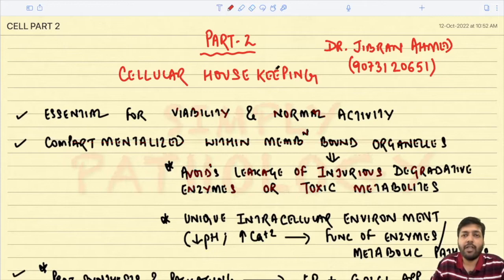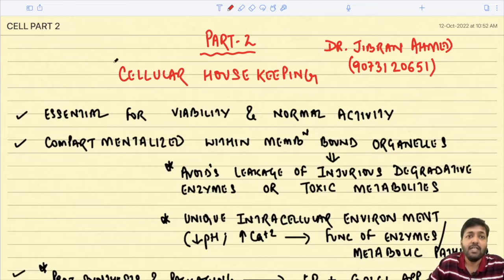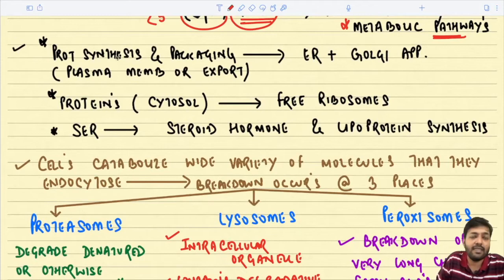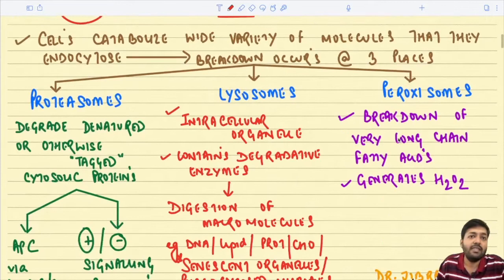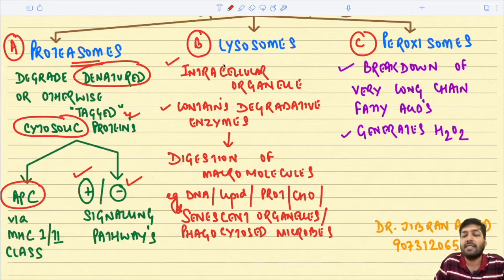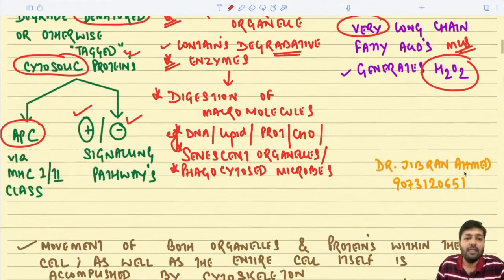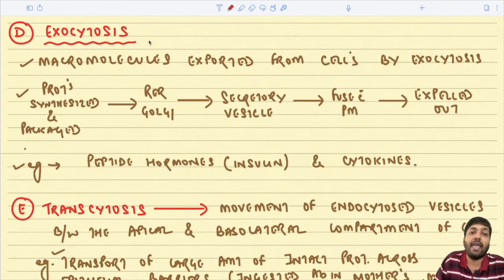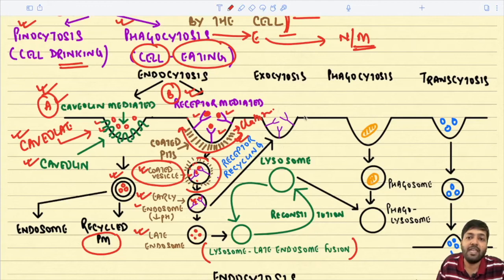CELL AS A UNIT OF HEALTH AND DISEASE II ROBBINS II CHAPTER 1 II PART 2 II @DRJIBRAN AHMED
00:07 INTRO
00:45 CELLULAR HOUSEKEEPING
13:05 PLASMA MEMBRANE
22:46 MEMBRANE TRANSPORT
38:14 THE END